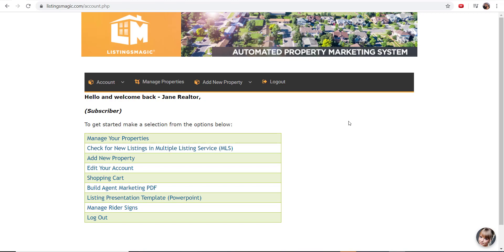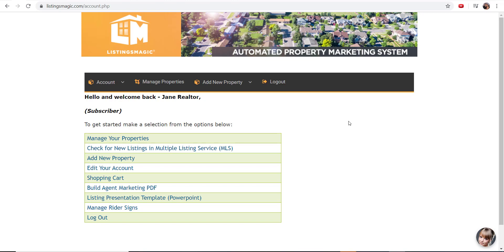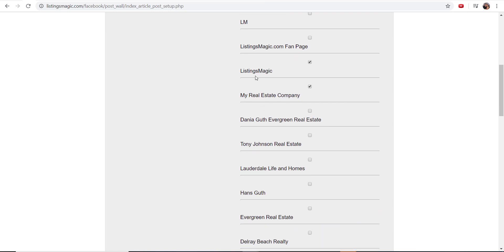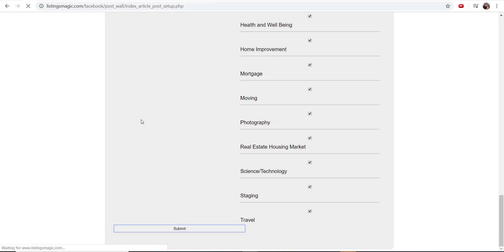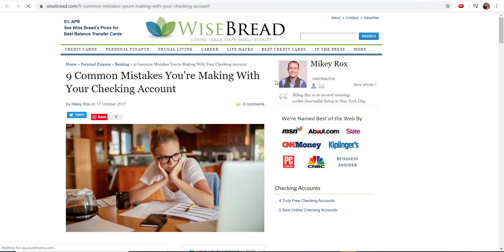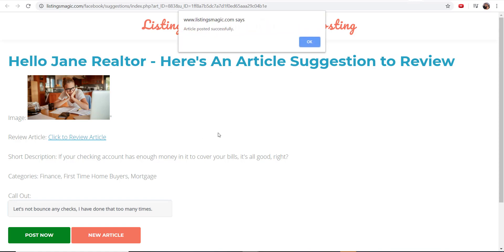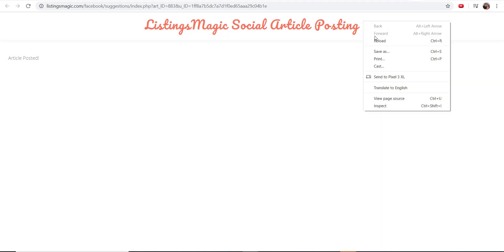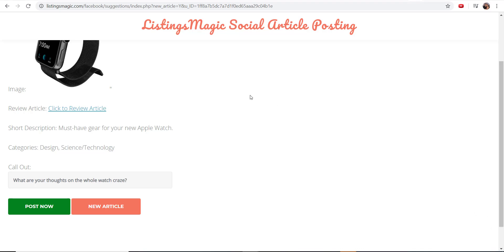Automated Social Media Posting Tool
Be the master of Social Media with our new Automated Content Posting Tool